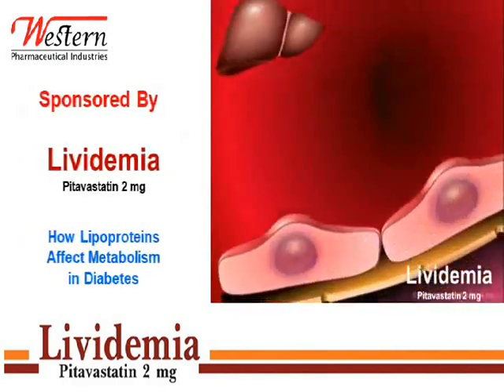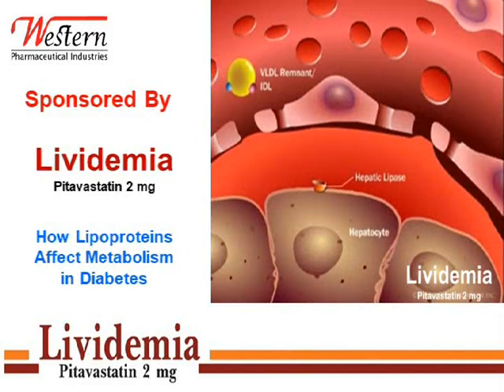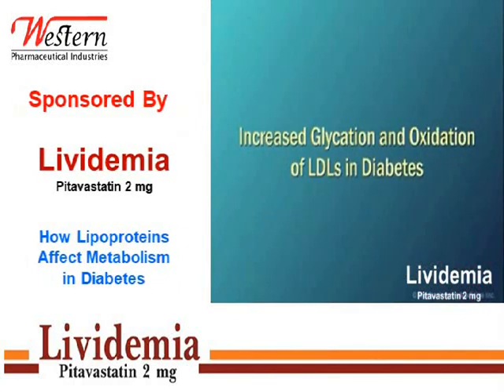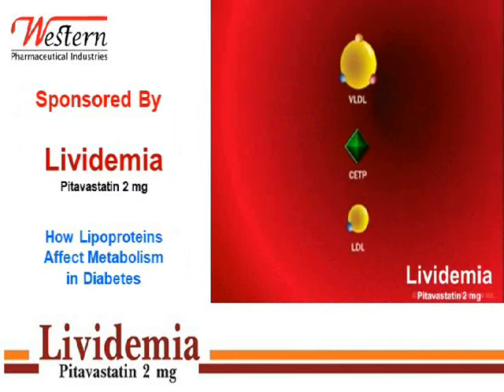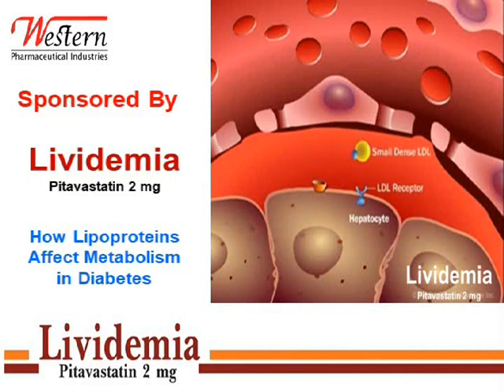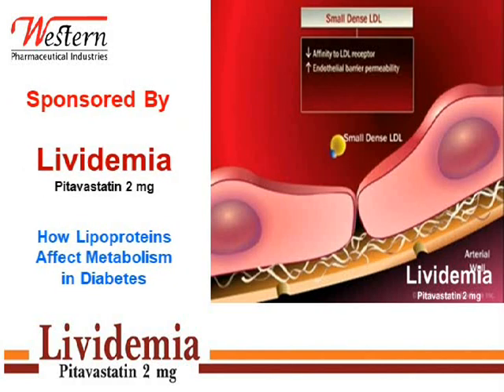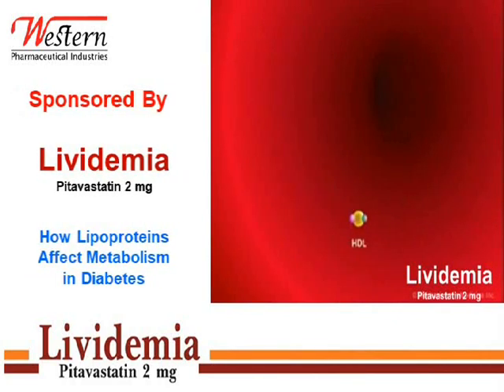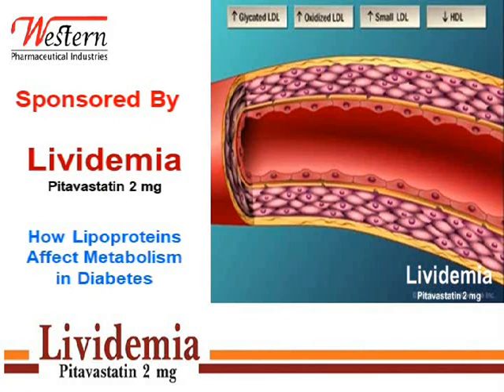How Lipoproteins Affect Metabolism in Diabetes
For Medical qualified peoples
There is a strong connection between type 2 diabetes and dyslipidemia. This animation describes the lipid abnormalities commonly seen in patients with type 2 diabetes: elevated levels of triglycerides, raised small dense LDL levels, increased glycation and oxidation of LDLs and reduction of HDLs. These factors increase the risk of cardiovascular disease.
LividemiaPitavastatin 2 mg
Unique mechanism of action and unique metabolic pathway
 The only statin that achieve
Efficacy – Safety Balance
Decrease (Bad cholesterol LDL –TG)
And
Increase good cholesterol HDL significantly
The only suitable statin for Diabetes
Without the common  statins drawbacks
 Economic monthly cost.
 once daily